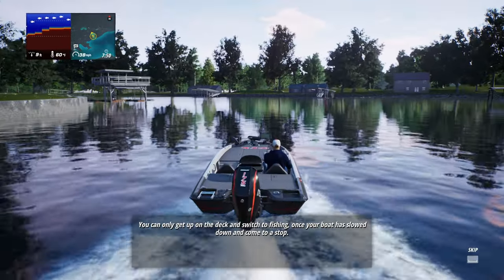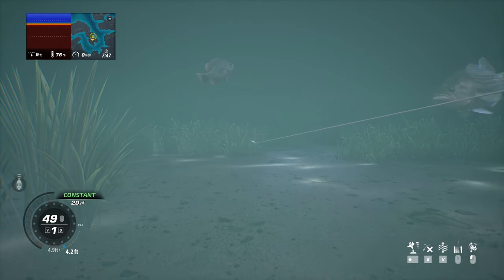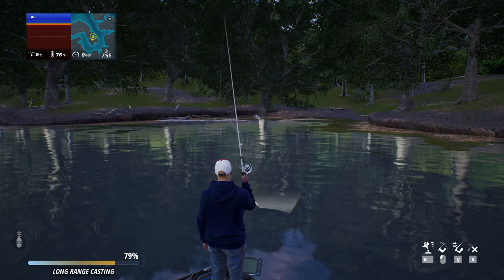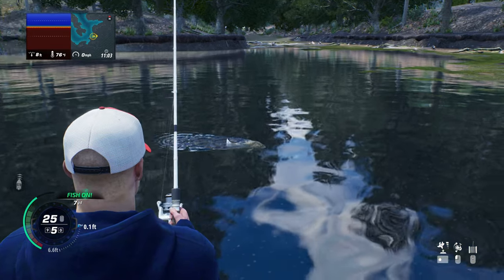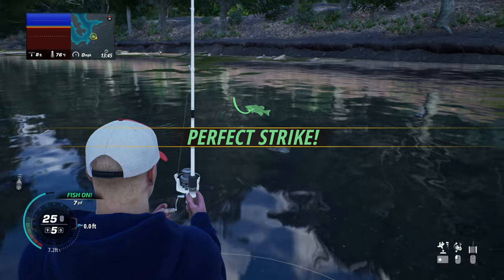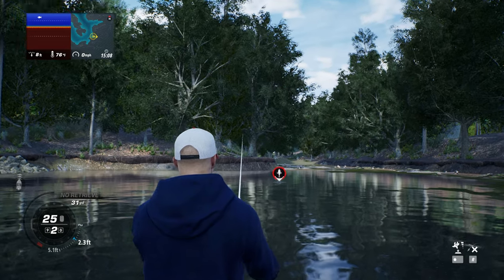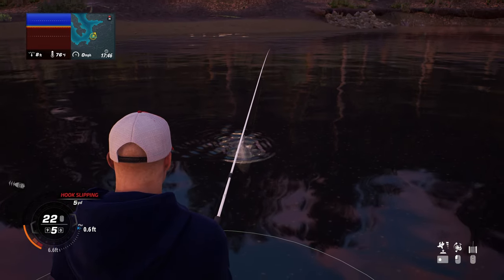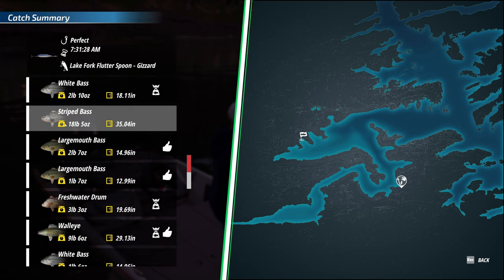Fishin for Biggens! Bass Master Fishing 2022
Putting down the rifle in exchange for a rod and reel. Of course nothing goes as planned as the tutorial breaks and leaves me to learn on the fly. get it? fly fishing? ok, bad jokes aside, the game gets addicting and I spend more time searching for a fish fit for a feast!

Cpu: Intel I9 9900k All core lock at 5 ghz
Memory : 32GB Corsair vengeance PRO3200mhz
MB: Asus z390 prime a
Graphics card: EVGA RTX 2080 TI FTW3 Ultra Hybrid (Mod 240mm rad and external pump)
Display x2:  LG 27GL83A-B, Acer B286HK
Audio: GoXLR Mini, Shure SM58, Sennheiser HD 280 Pro
Cam: Logitech C920
Peripherals: Logitech G413 Keyboard, Logitech G502 Mouse